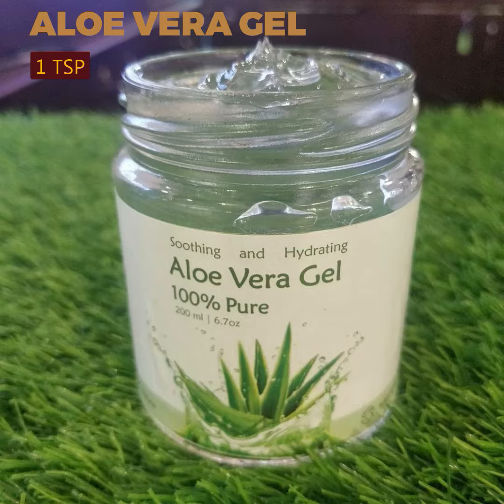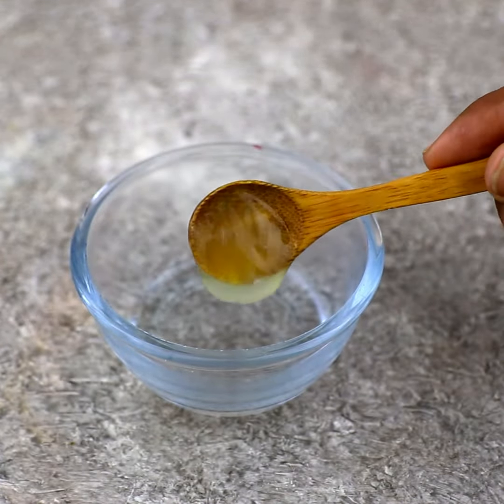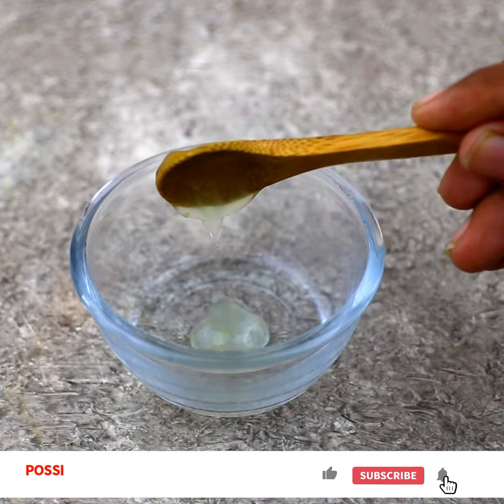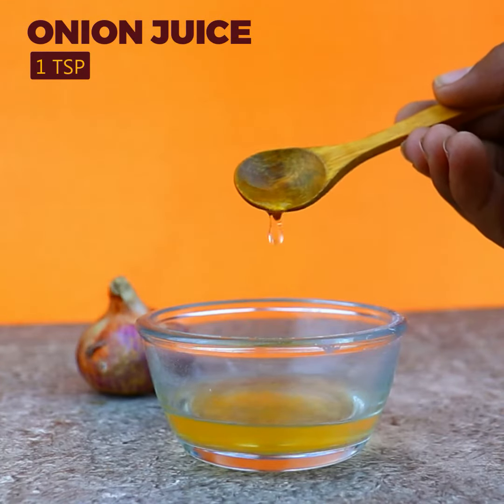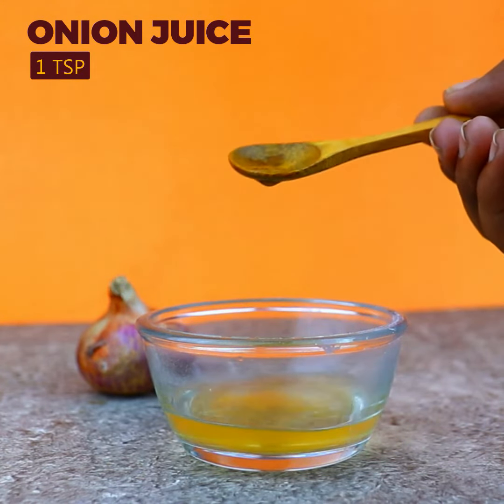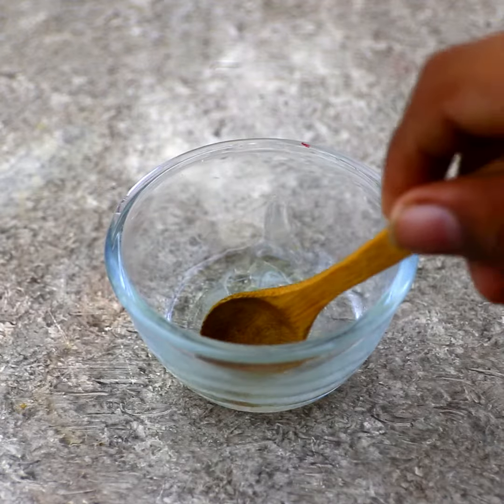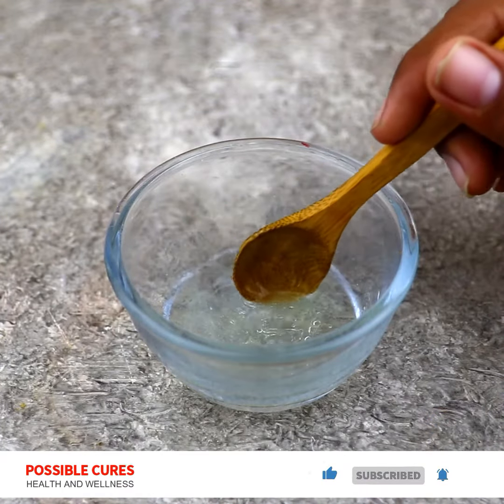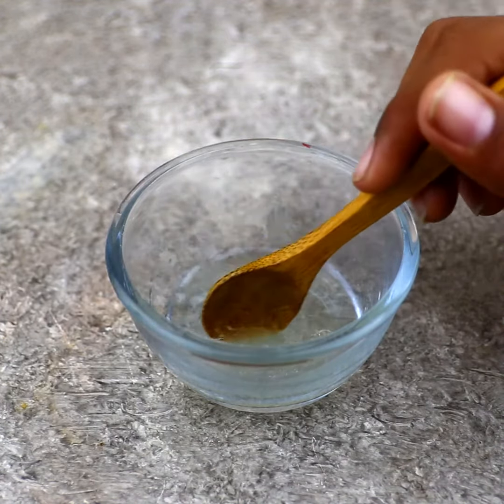Get rid of chilblains quickly on fingers, toes naturally at home and stop chilblains itching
Ingredients
Aloe vera gel - 1 tsp
castor oil - 1 tsp
Onion juice - few drops